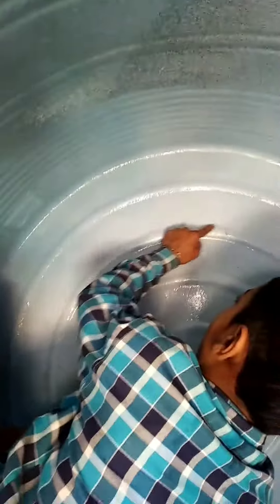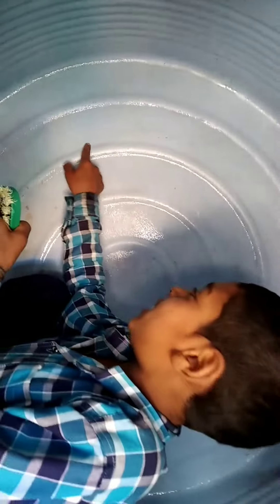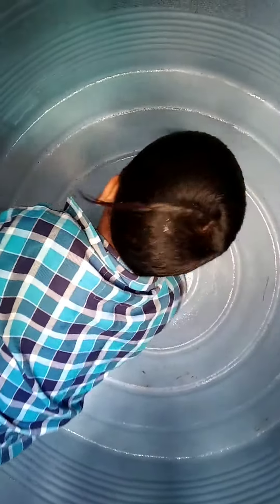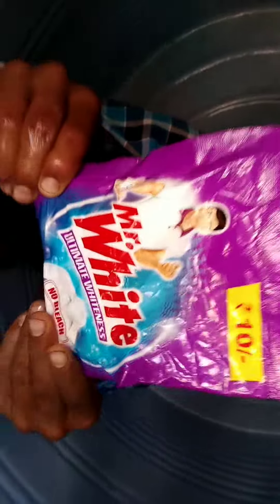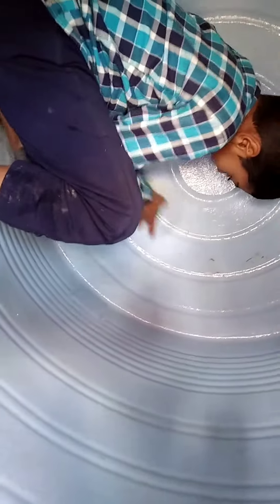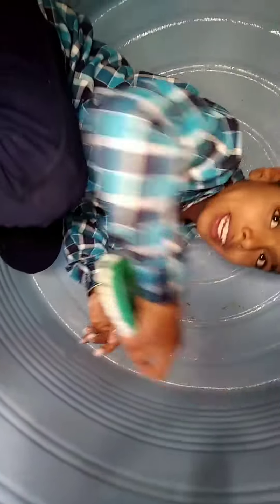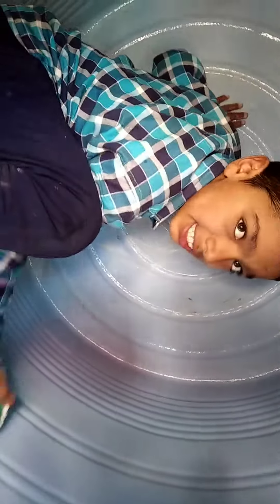टंकी की सफाई😂 | guys aaj kar di chhote ne tanki saaf | funny vlog😂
टंकी की सफाई